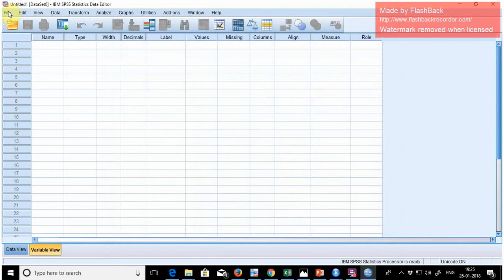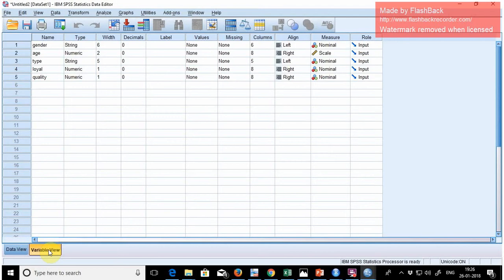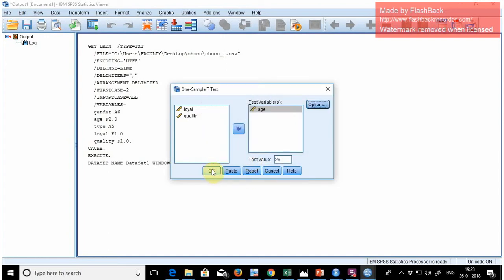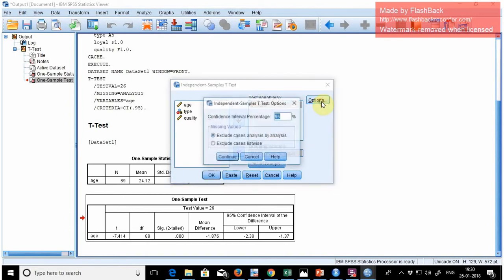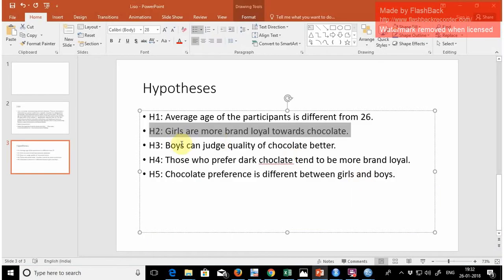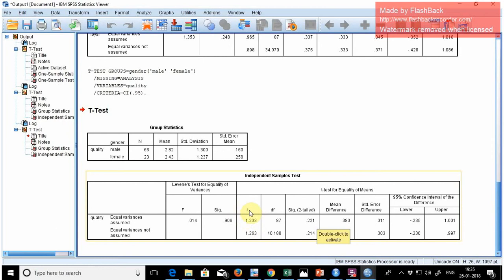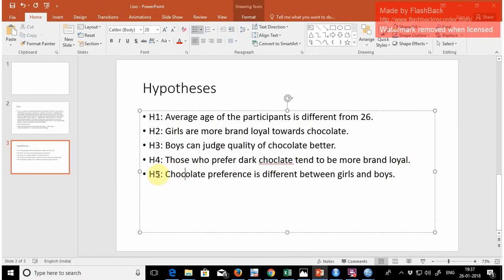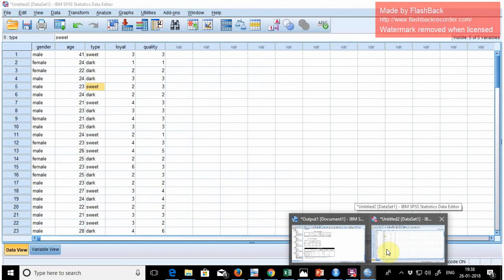Testing difference hypotheses in SPSS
Testing difference hypotheses in SPSS. This follows our class discussion.